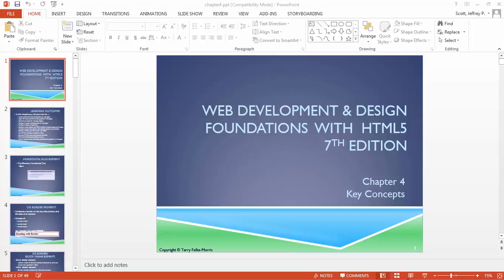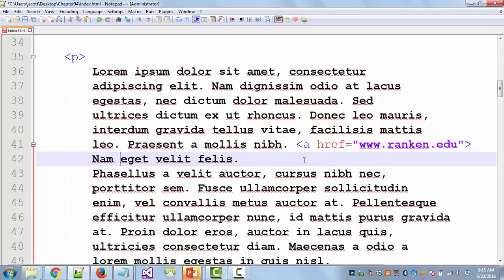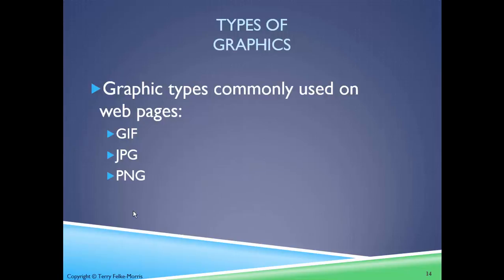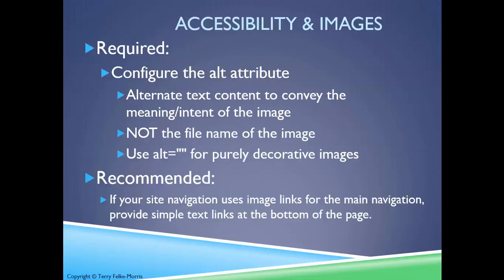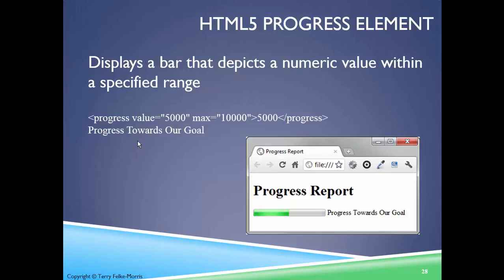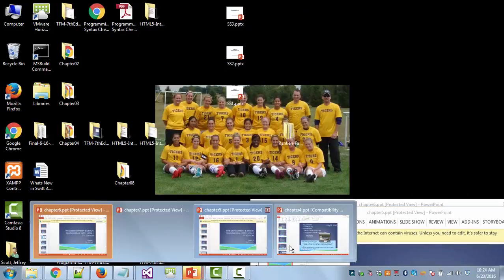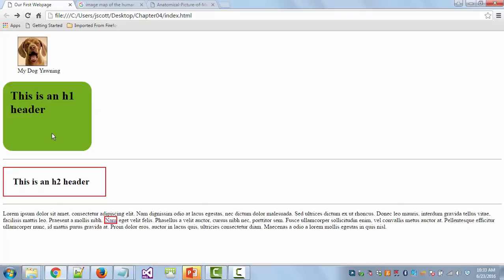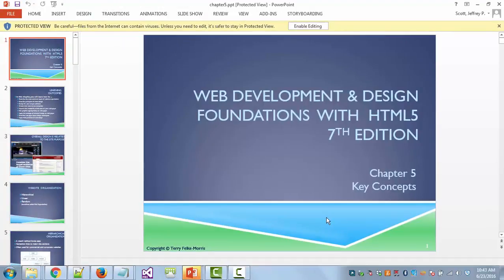TFM 7thEdition Chapter04